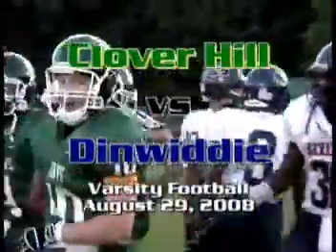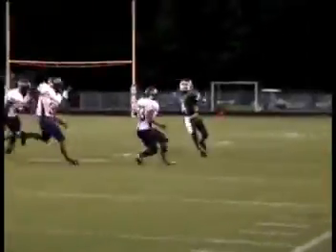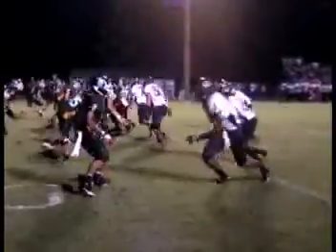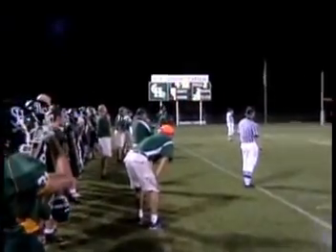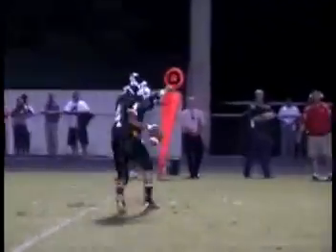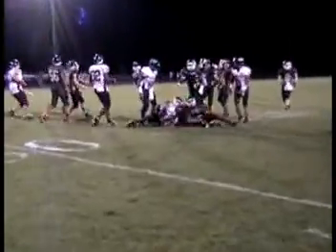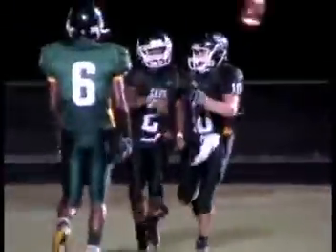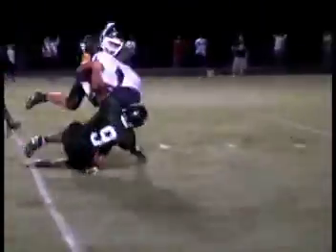Clover Hill vs Dinwiddie Varsity Football 2008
The Clover Hill Cavaliers host the Dinwiddie Generals for the first game of the 2008 Schedule.
Clover Hill High Scholl Chesterfield, VA